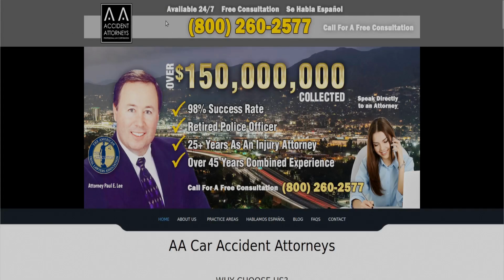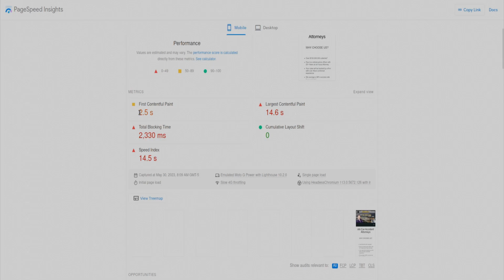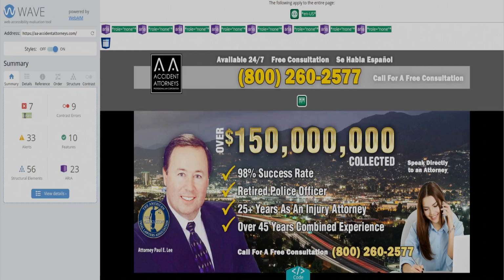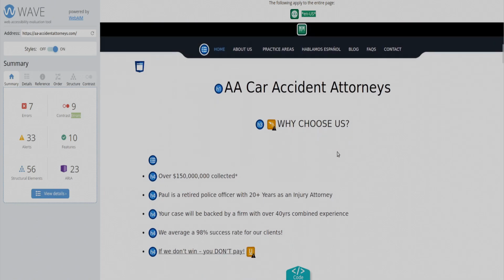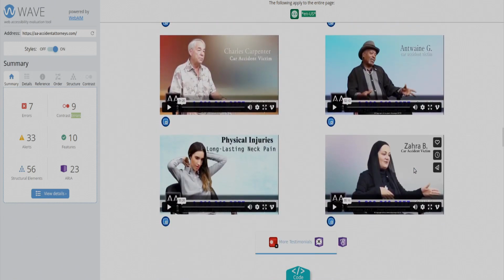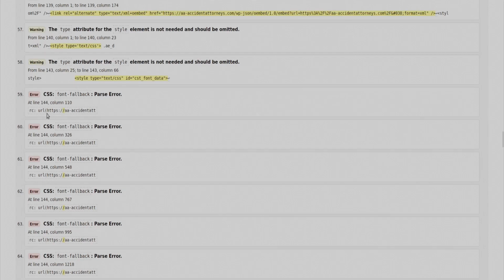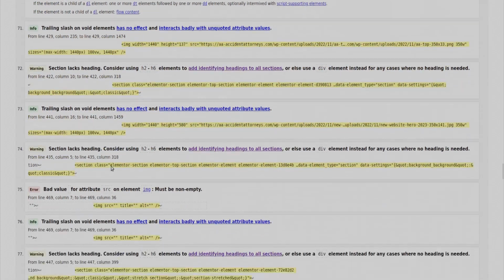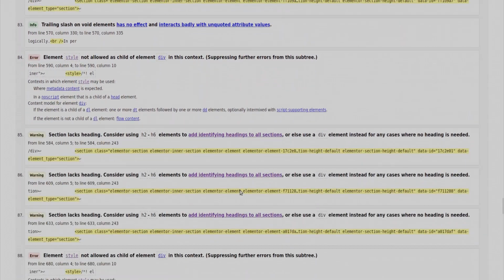Counting the Dollars: The Financial Impact of Bad Website Code on Attorneys